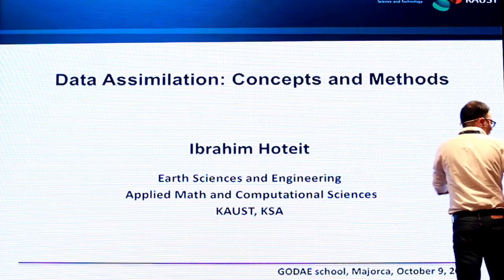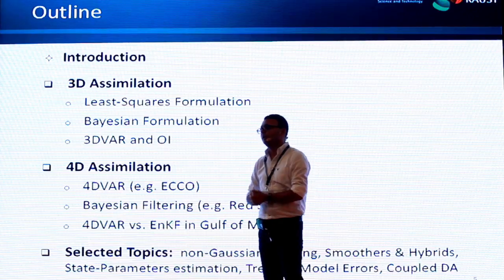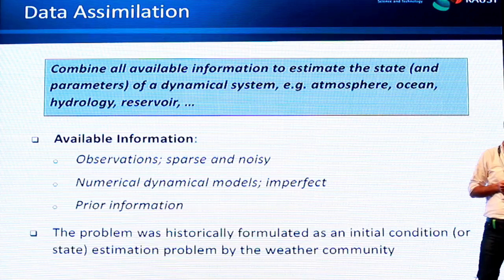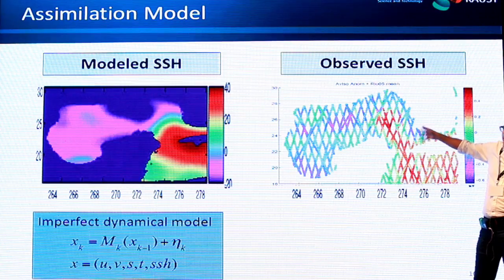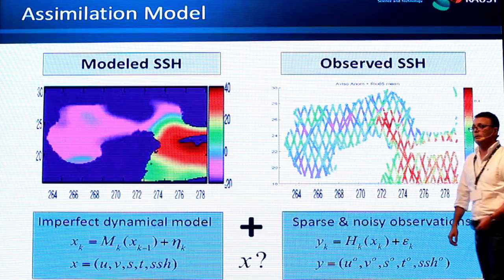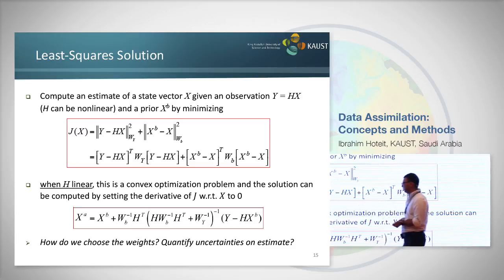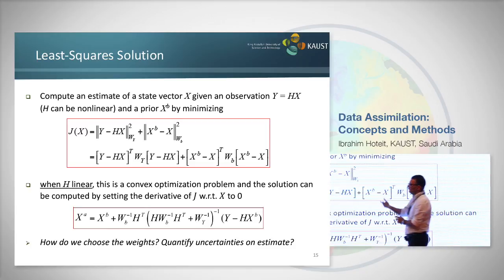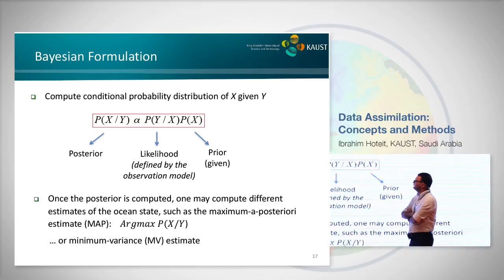Ibrahim Hoteit. Part 1. Godae OceanView International School, Mallorca 2017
Data Assimilation in Oceanography: Current Status and New Directions.

Lecturer: Ibrahim Hoteit, KAUST, Saudi Arabia

Background
Define DA, discuss models deficiencies and scarcity of observations
Present various applications of DA in oceanography
Show examples/results from real applications
Some facts about DA and its difficulties in oceanography
Three-Dimensional  Data Assimilation
Bayesian formulation and derivation of the Best Linear Unbiased Estimator (BLUE)
Optimal Interpolation (OI) and 3D-VAR
Implementation: Nonlinear observation operators, background covariance modeling, batch and serial assimilation, etc
Four-Dimensional  Data Assimilation
Bayesian formulation
4D-VAR and adjoint method
Kalman filtering and smoothing
Particle filter

Stochastic and deterministic Ensemble Kalman filtering
Practical implementation of ensemble Kalman filters
Ensemble Variational methods
Strengths and weaknesses of the different methods

Particle filtering in large dimensions
Gaussian mixture filtering
Assimilation into coupled models
State-parameters estimation
Accounting for model errors

Topics to be covered:
Introduction to Data Assimilation
Bayesian estimation theory
Bayesian inversion and MCMC
Recursive Bayesian estimation
Variational assimilation (3D-Var and 4D-Var) methods
Reduced-order variational methods
Stochastic and deterministic ensemble Kalman filtering methods
Mitigating rank deficiency of ensemble Kalman filters
Nonlinear Bayesian filtering: Particle filters and Gaussian Mixture filters

State and parameters estimation in Kalman filters
Treatment of model errors in filtering and variational methods